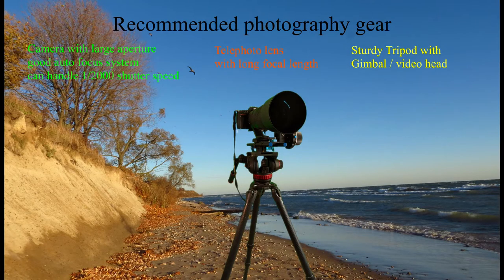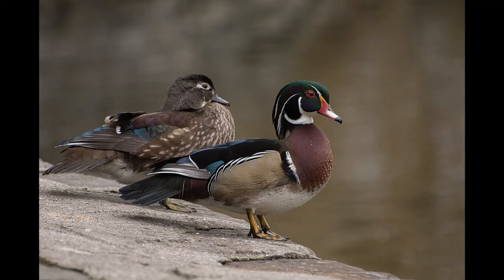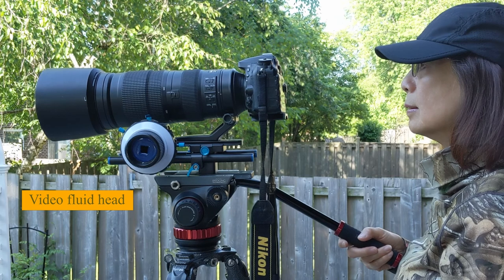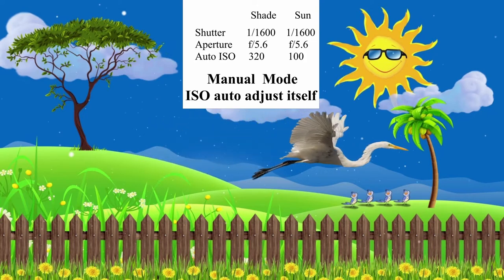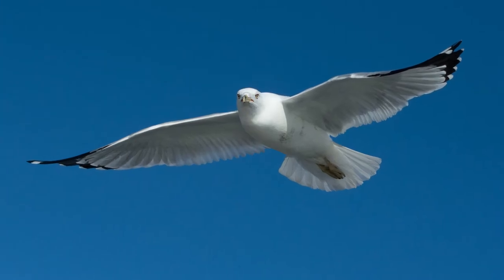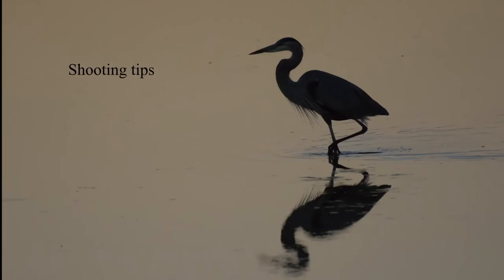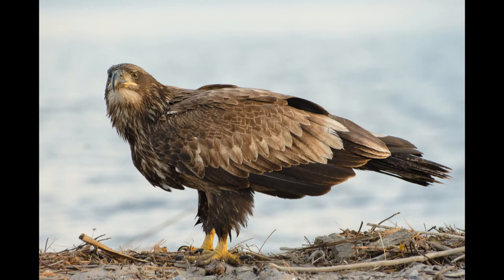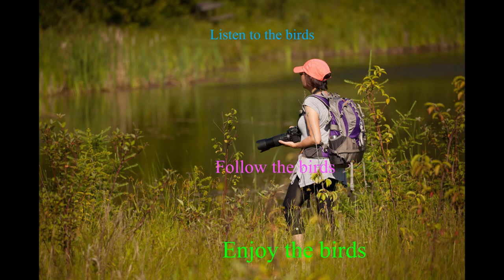Bird photography guide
Lily shows her tips and tricks to film and photograph birds.